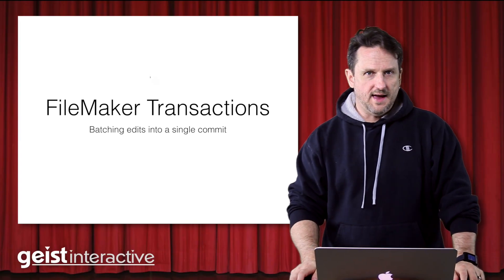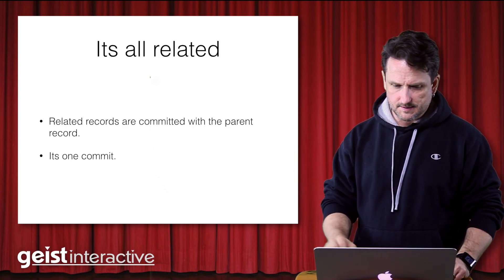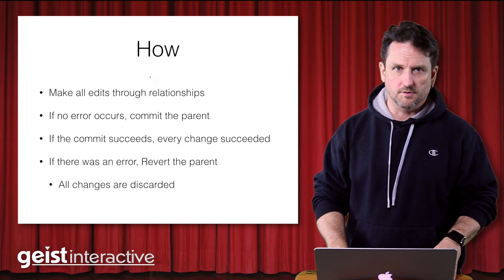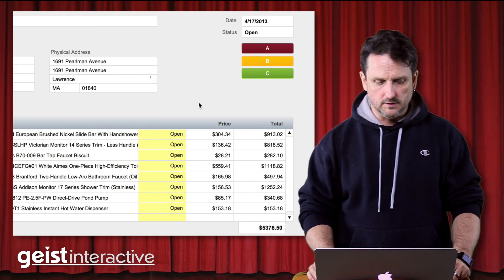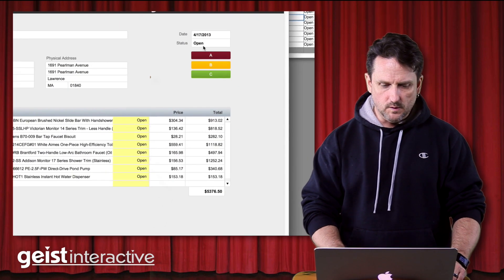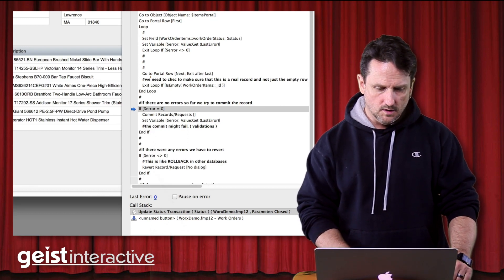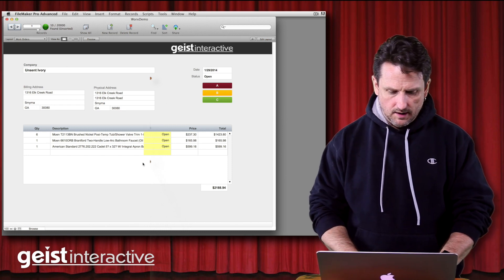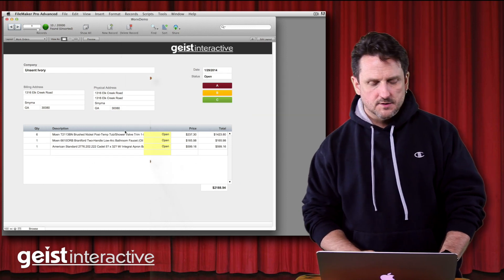FileMaker Transactions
We explore a simple FileMaker Transactions script, and look at the FileMaker features that make it possible.